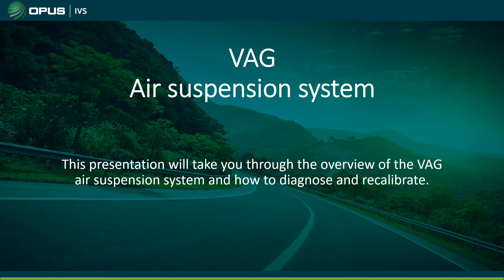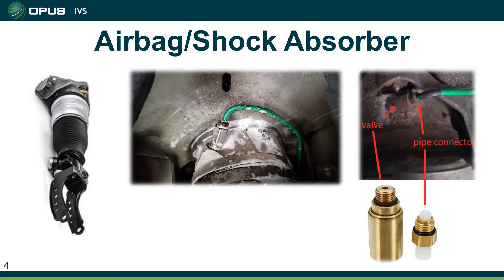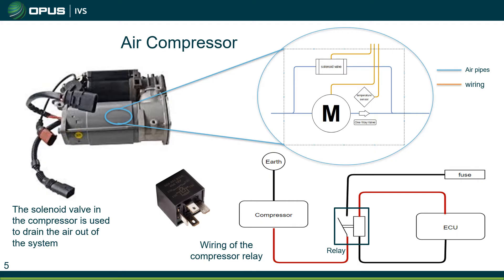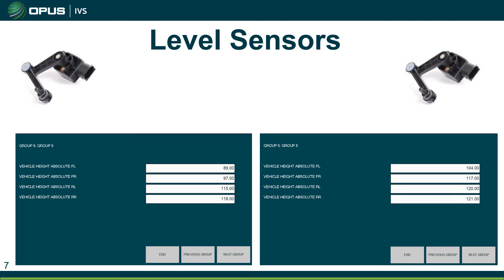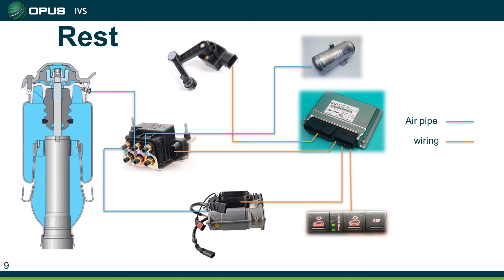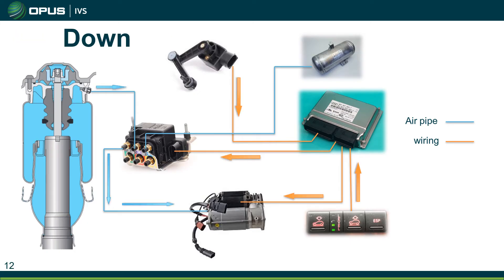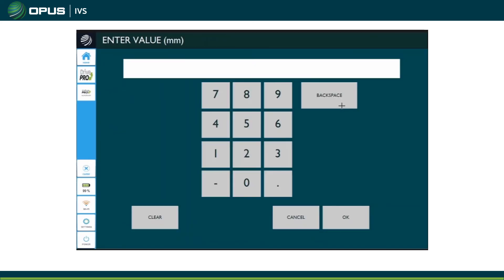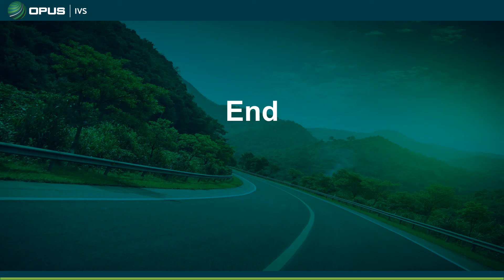VAG Air Suspension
Matthew Hayward, One of our VW Group Master technicians, will walk you through how the VAG Air suspension system operates and how to diagnose and calibrate the system.